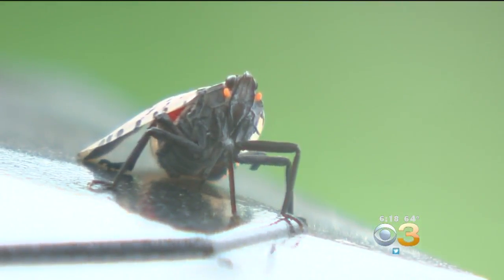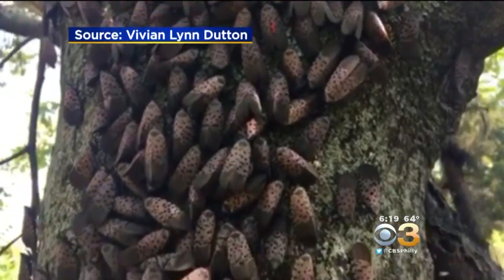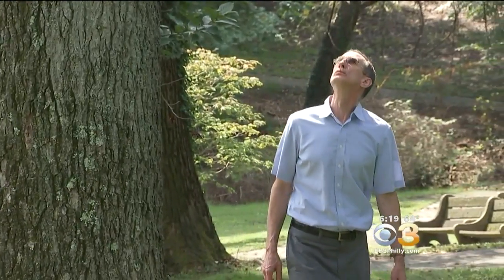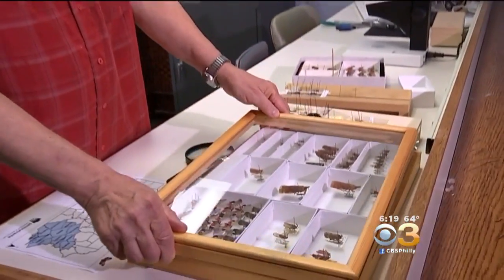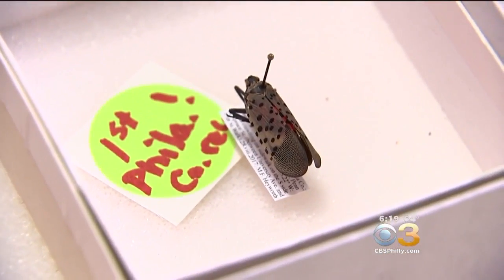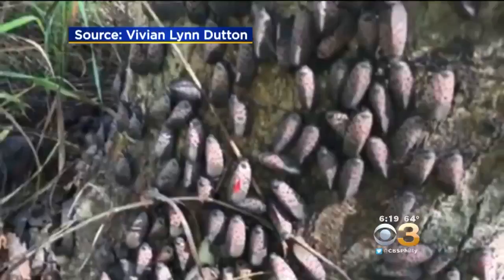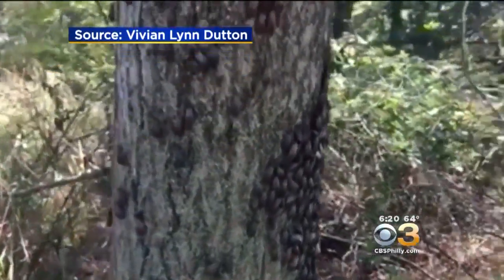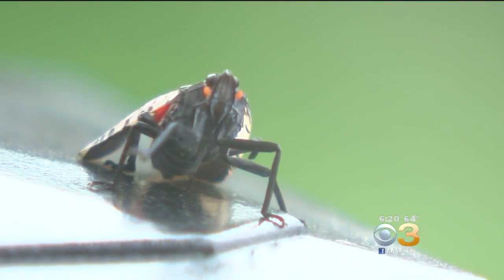Spotted Lanternfly Damaging Dozens Of Yards In Philadelphia